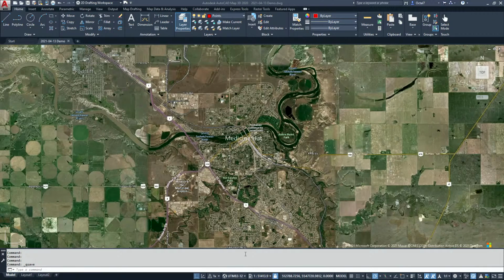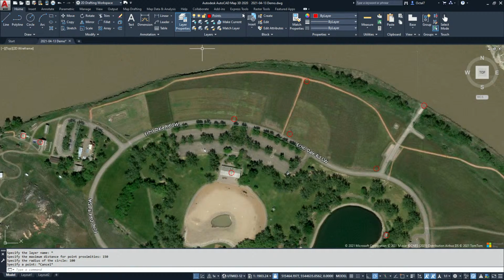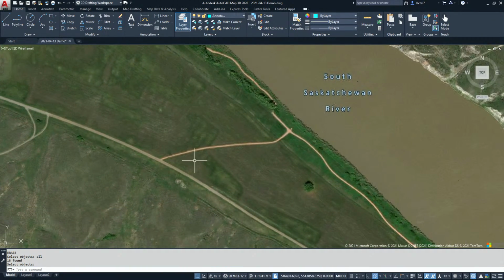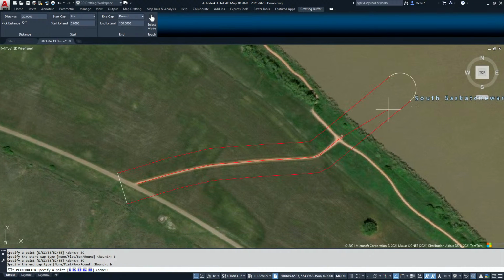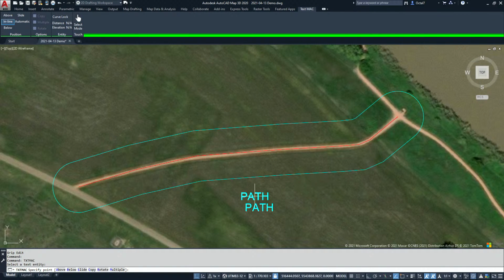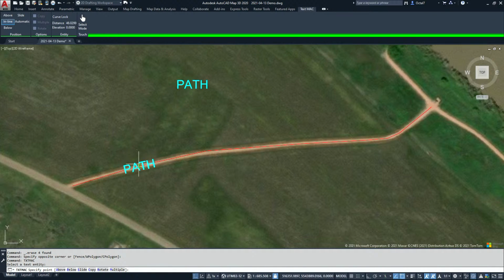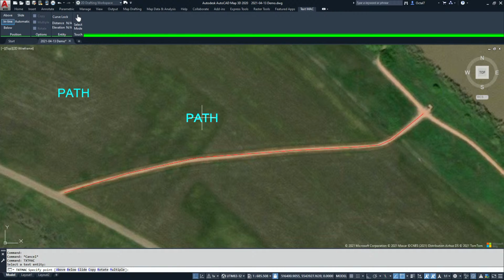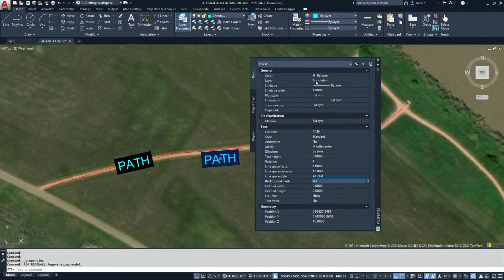Custom AutoCAD Commands Demo 2021-04-13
Working with AutoCAD MAP and custom commands created using the .NET API from AutoCAD.

Custom Commands
▪️ PROXIMITYPOINT
▪️ PLINEBUFFER
▪️ TXTMAC
▪️ TXTLABEL